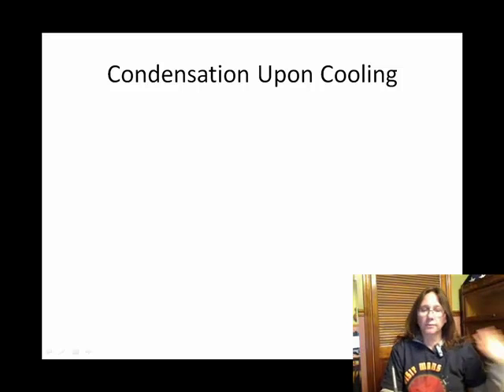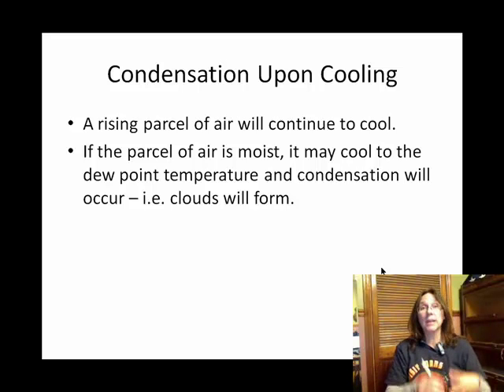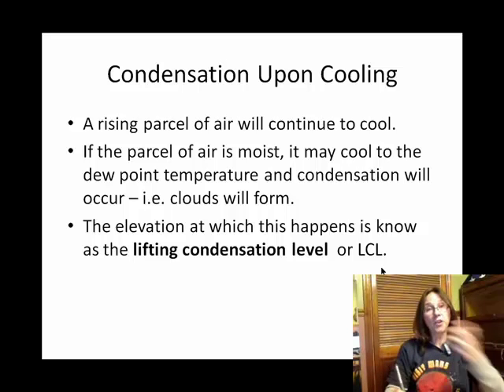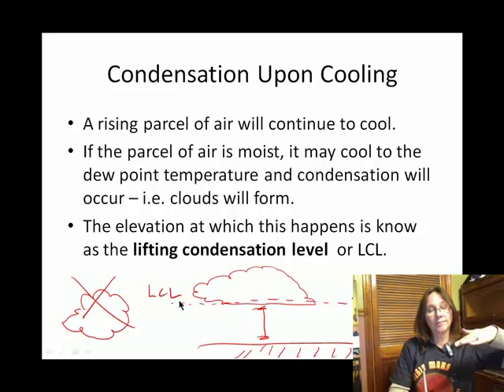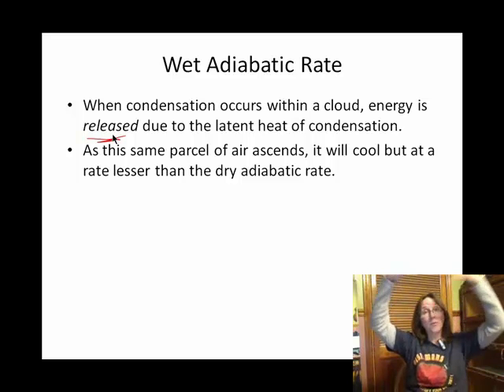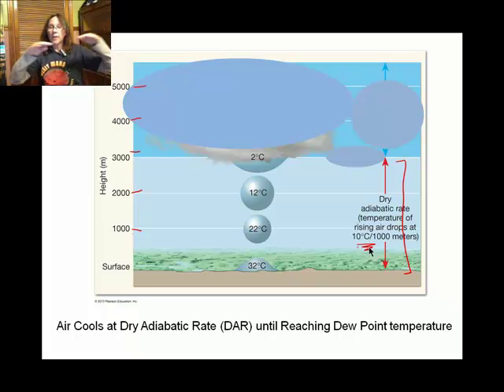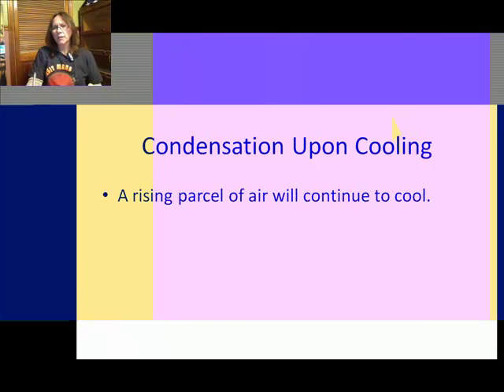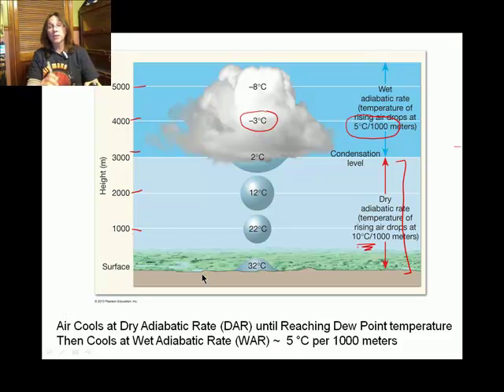Ch04K Wet Adiabatic Rate